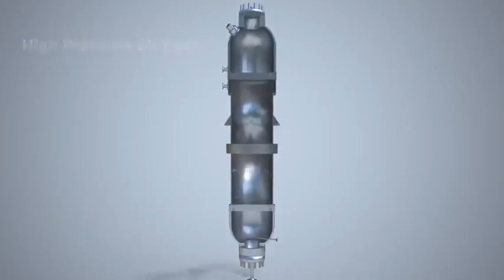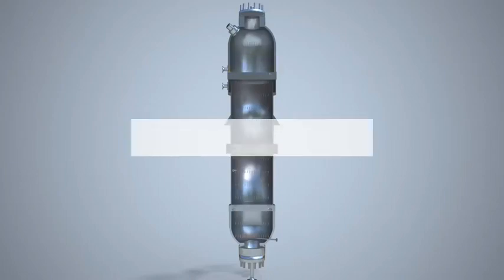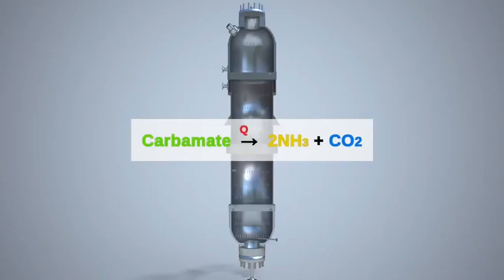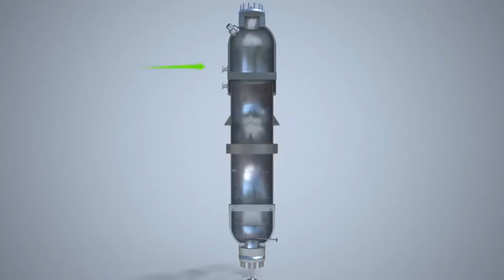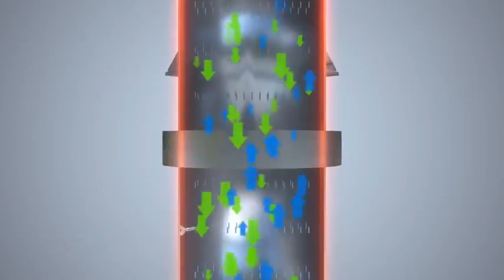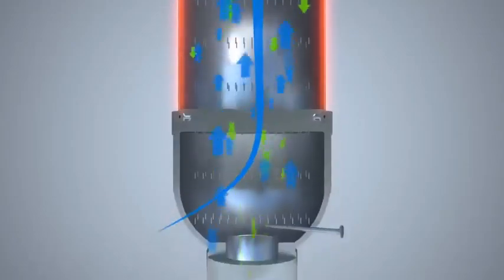High-pressure Urea Stripper